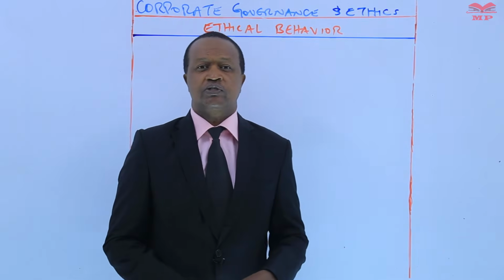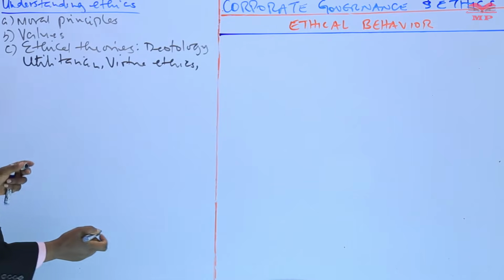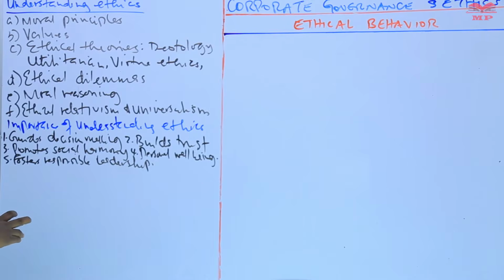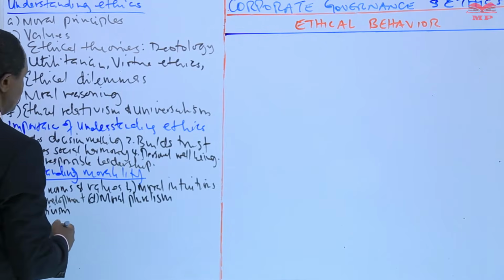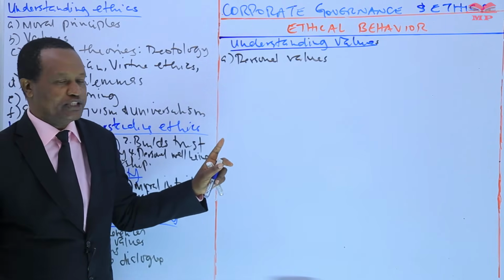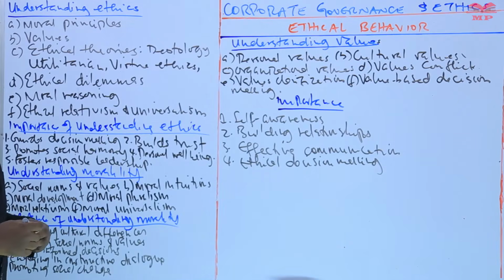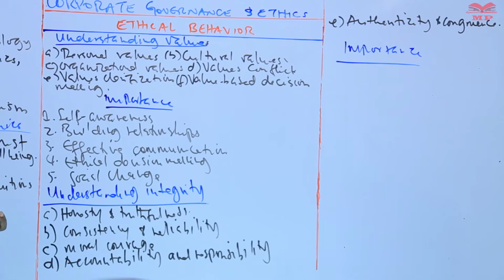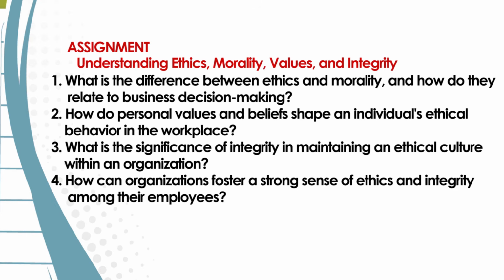Understanding Ethics, Morality, Values and Integrity